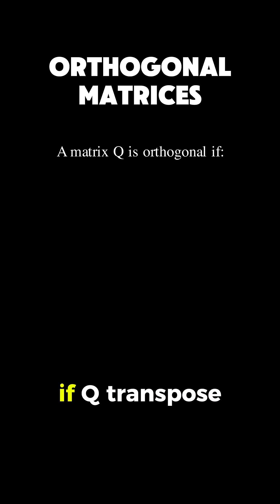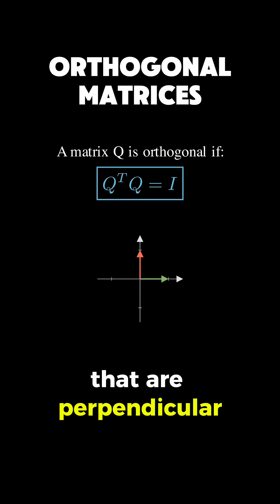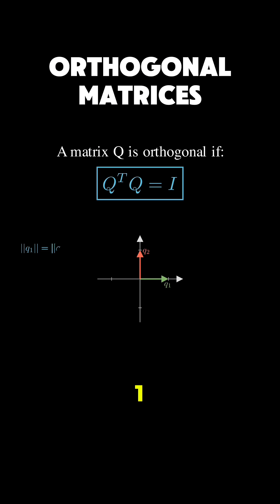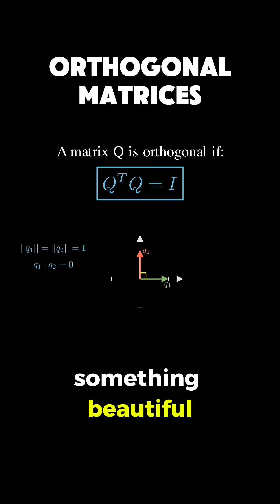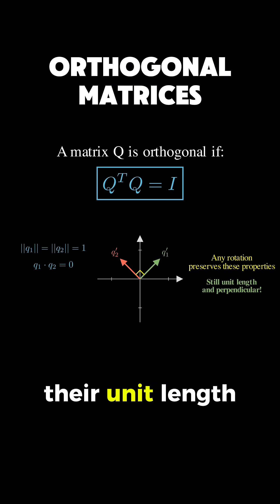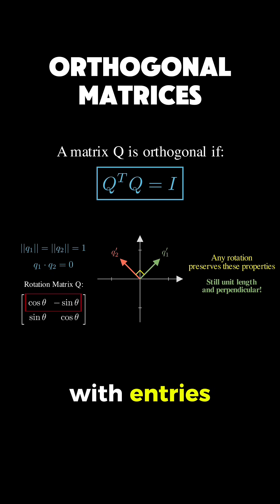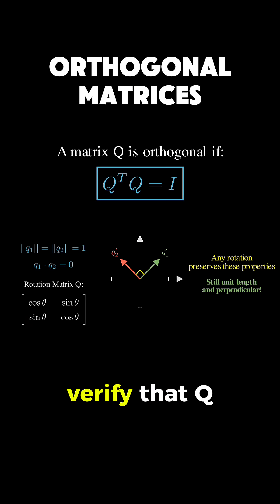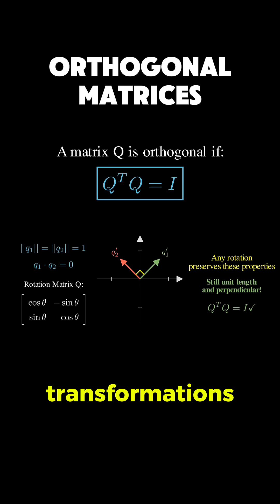orthogonal matrices - geometric interpretation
1. Hands-On Machine Learning – the go-to practical ML guide
2. Mathematics for Machine Learning – deep dive into the theoretical aspects of ML
3. Designing Machine Learning Systems - practical strategies for building scalable ML solutions

*Summary*
Orthogonal matrices play a key role in linear algebra, geometry, and data science. In this video, we explore the geometric interpretation of orthogonal matrices — how they represent rotations, reflections, and transformations that preserve lengths and angles. Perfect for students, mathematicians, and anyone learning about matrix transformations, eigenvalues, or vector spaces.

► Bitcoin (BTC): 3C6Pkzyb5CjAUYrJxmpCaaNPVRgRVxxyTq
► Ethereum (ETH): 0x9Ac4eB94386C3e02b96599C05B7a8C71773c9281
► Cardano (ADA): addr1v95rfxlslfzkvd8sr3exkh7st4qmgj4ywf5zcaxgqgdyunsj5juw5
► Tether (USDT): 0xeC261d9b2EE4B6997a6a424067af165BAA4afE1a